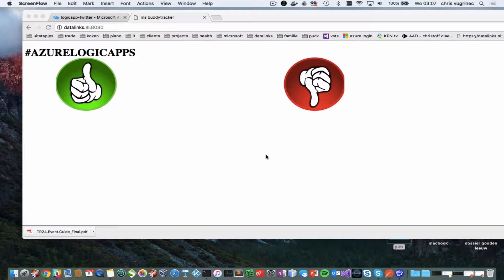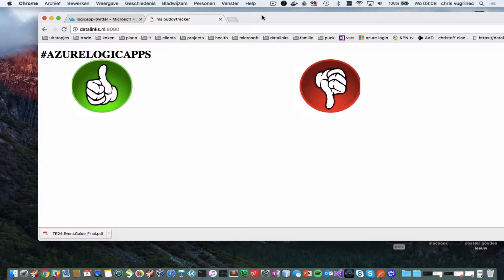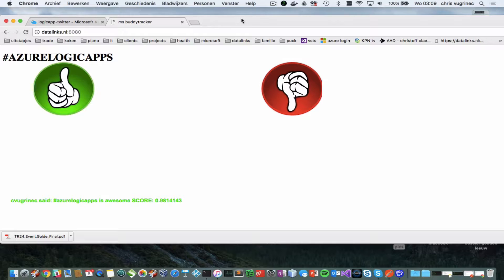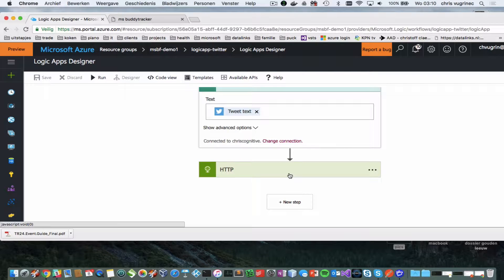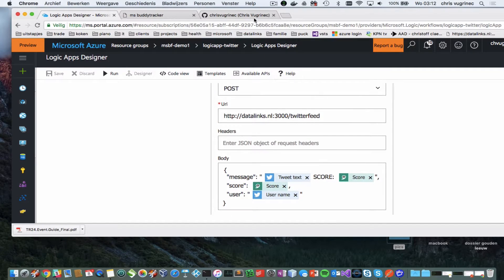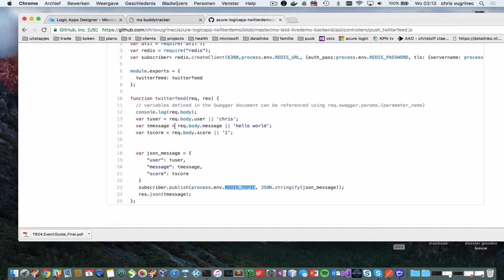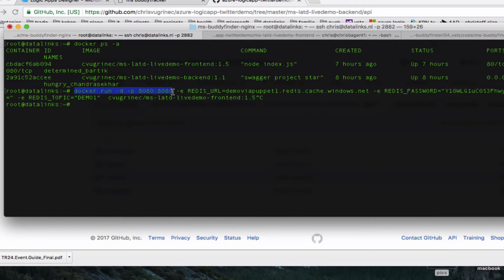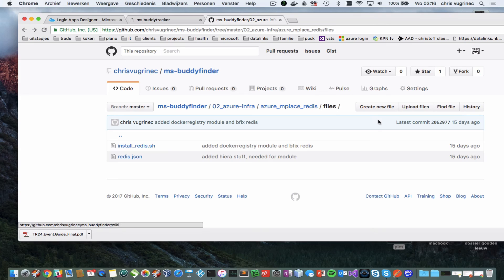Azure Logic App example Twitter with sentiment analysis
A simple app which can be used in presentations when talking about Azure Logic Apps.